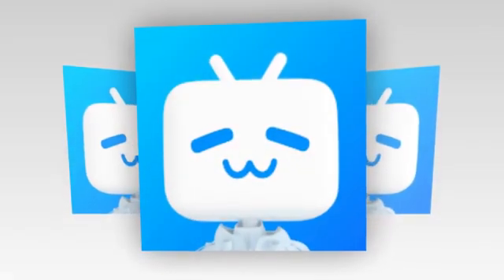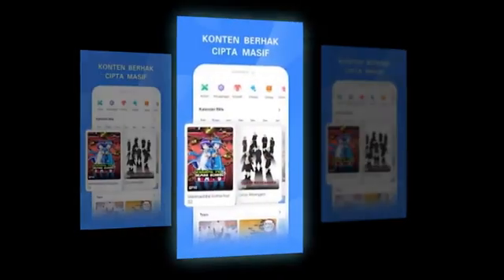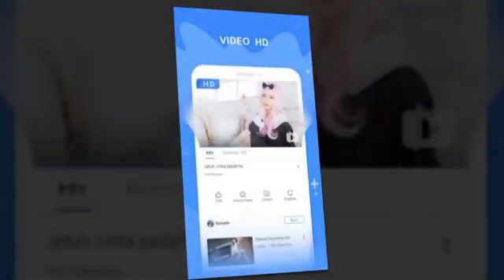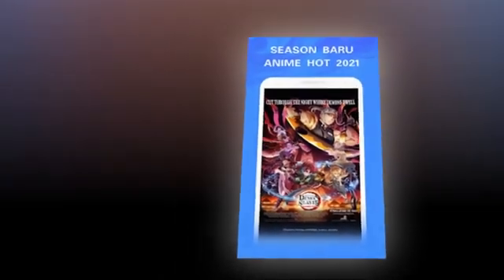Bstation app review and to instal PC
Bstation app apk for Android, discover a wide range of animated videos and of course this app is free and can be found in the playstore or provider web app. And if you are looking for can be found in (apktoko.net).

Thus for the installation process Bstation on your device PC, then you can use an emulator, such as Bluestacks or Nox player.